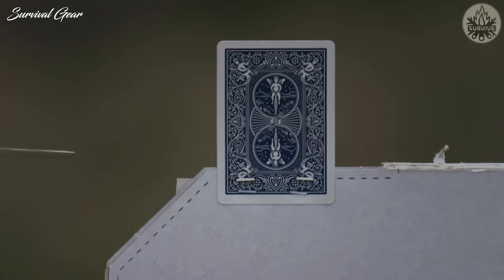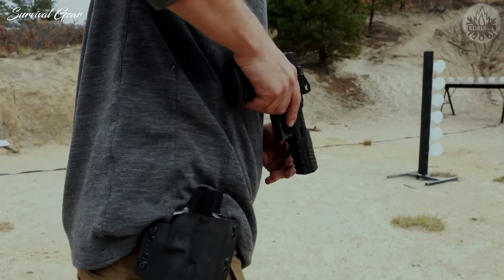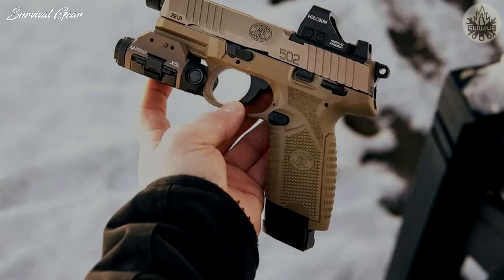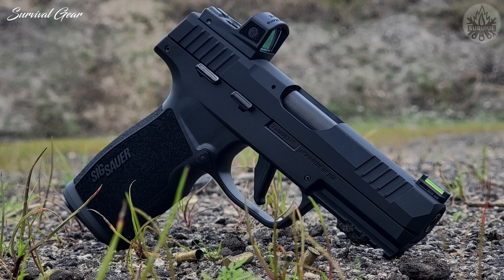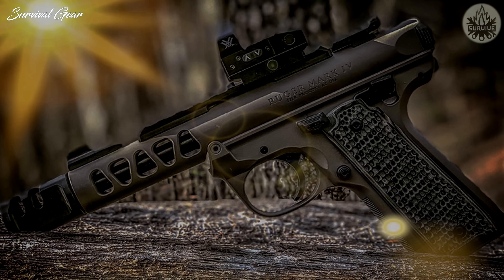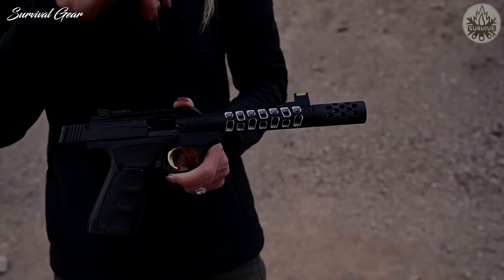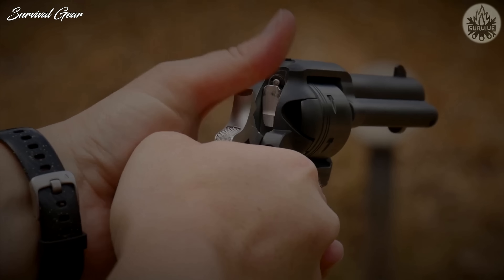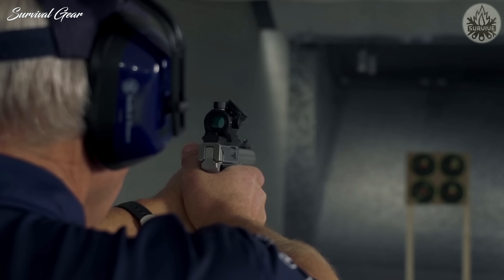Top 10 22LR Pistols 2022 | Best .22 Handguns of 2022!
Are you looking for the best .22lr pistols, handguns and revolvers for concealed carry, plinking and training of 2022? We complied a list with some of the best  .22lr pistols, handguns and revolvers we found so far!
Every gun owner should own at least one .22 LR firearm. Like so many shooters, the very first handgun I ever fired was a .22 LR. Since that time, I’ve shot a wide variety of pistols chambered for a number of different cartridges, but when I’m looking to have low-cost fun at my local shooting range, you can bet a .22 pistol will be there. And now that .22 LR ammunition is once again widely available — and sanely priced — I can have all that fun on a shoestring budget. .22 Long Rifle can be used for hunting, target shooting, practice, plinking, and even defending yourself in a pinch.
In this episode, I have compiled a list of some of the best .22 LR pistols on the market today. They vary in price, design and function — but they all share one common trait: They’re loads of fun to shoot. Let’s go over the best .22 LR handguns and also talk about how to choose the right one for you. Without further ado, let’s get started!
22lr pistol concealedcarry 22lrpistol best .22 new pistols 2022, 22lr compact pistols 2022, concealed carry handguns 2022, best 22 pocket pistols 2021, top 10 .22lr handguns 2022, best .22lr pistols 2022, best .22 for concealed carry 2022. 22 pistol, 22 handgun, .22 pistol, fun 22 pistols, best .22 pistols, 22 caliber pistols, best .22 handgun, .22 handgun, best 22 cal pistols, 22 caliber handgun.